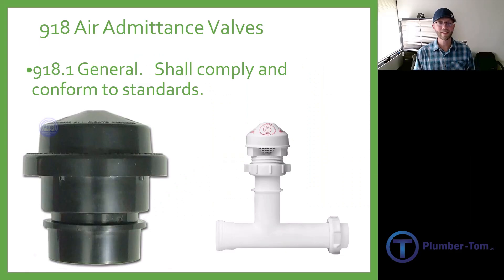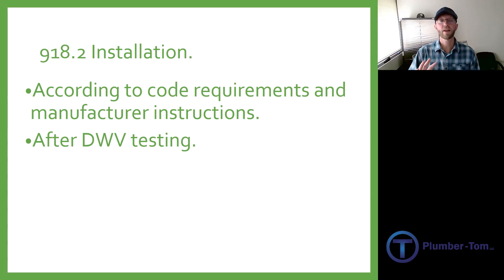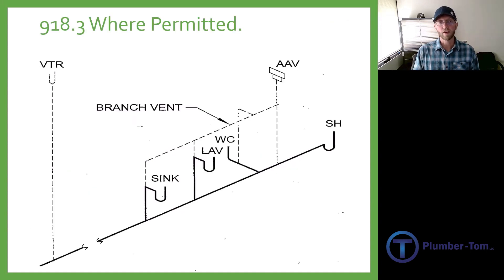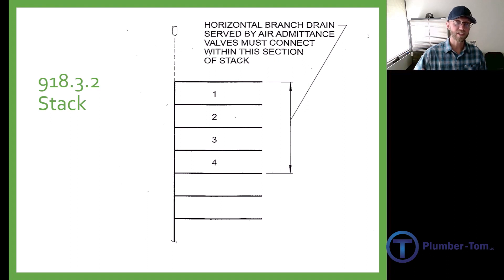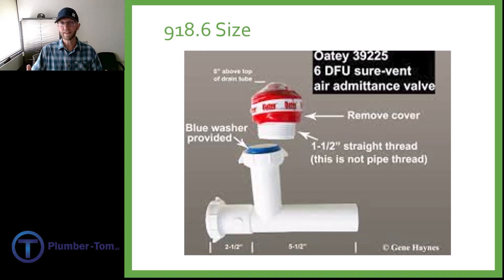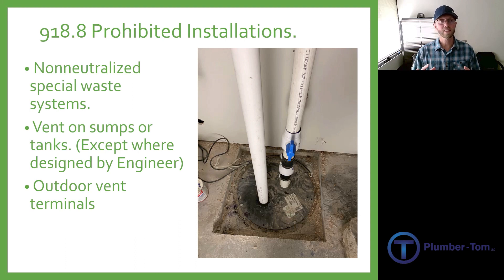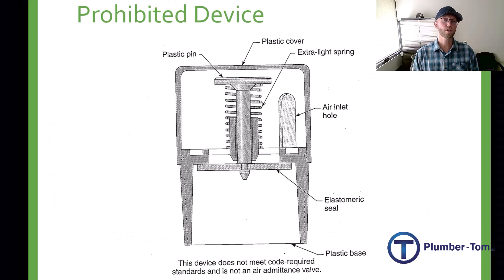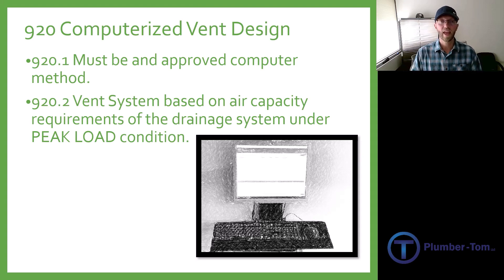Understanding International Plumbing Code Chapter 9 Sections 918 to 920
International Plumbing Code Chapter 9 is all about sanitary drainage systems.  This video presentation covers IPC sections 918 to 920.  This video presentation contains explanations about the use of air admittance valves or auto vents, also know as "stupor vents". These sections of the code define how and when air admittance valves may be used, and how engineered and computerized vent designs can be applied.

This video is based on the 2021 International Plumbing Code, so chapter 9 might look a little different than previous or later versions of the code.  Generally, the code requirements do not change much from one edition to the next.

Study Resources

2024 IPC, IFGC and MATH

2021 IPC, IFGC and MATH

2024 UPC and MATH

2021 UPC and MATH